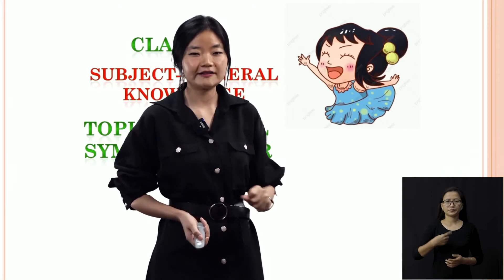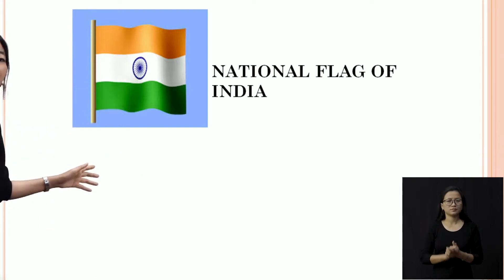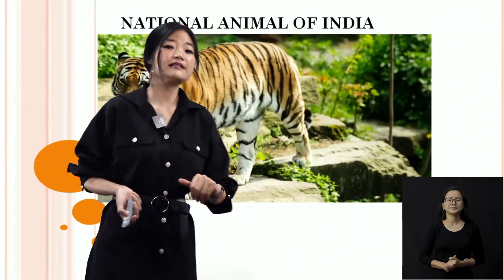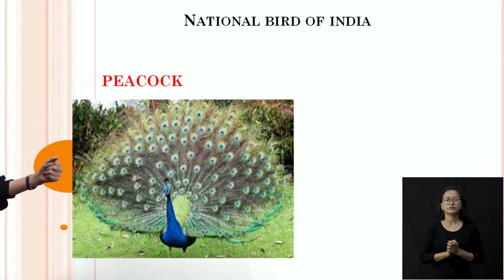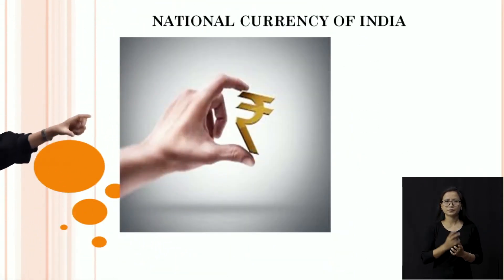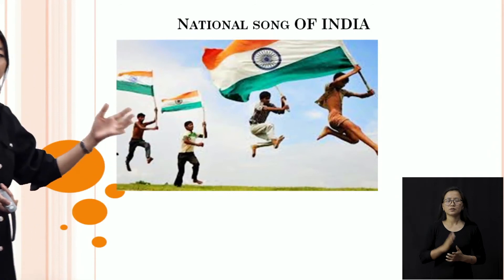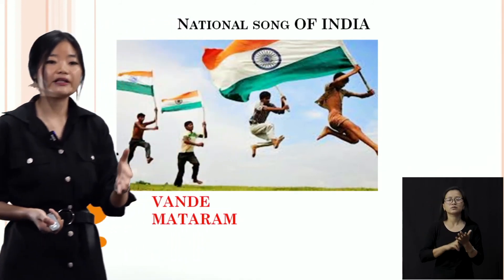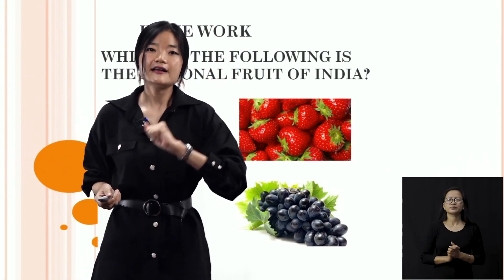Class 2 General Knowledge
Chapter 11
Topic: National Symbols of our Country